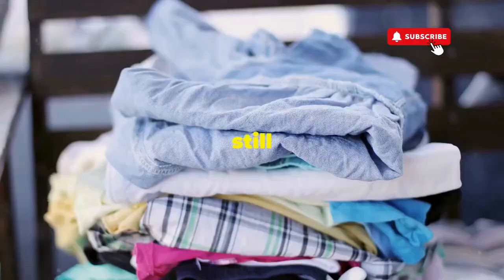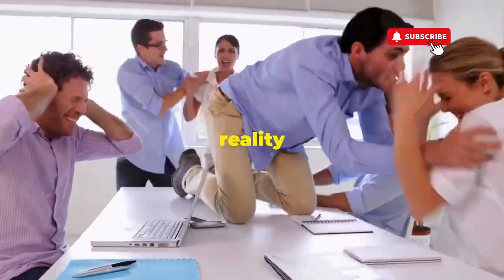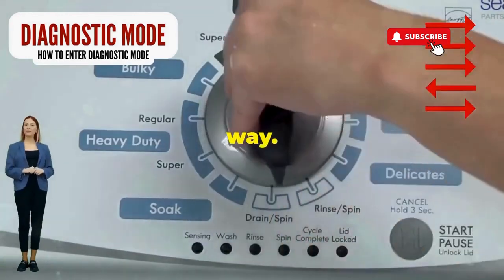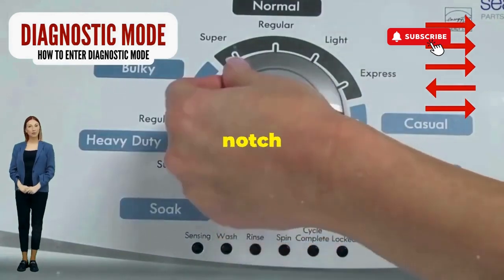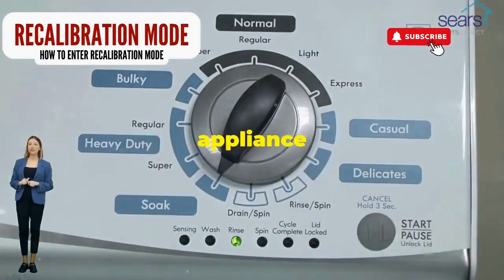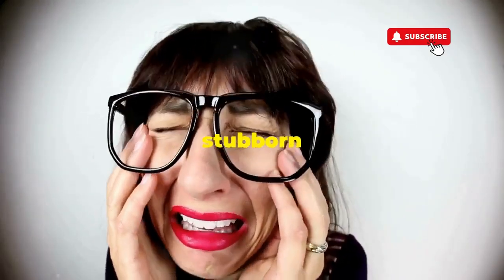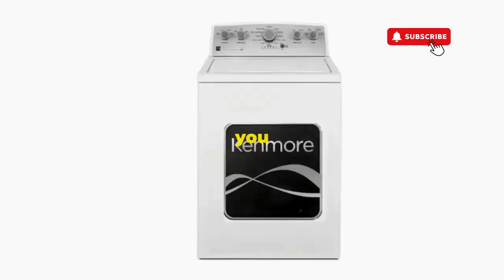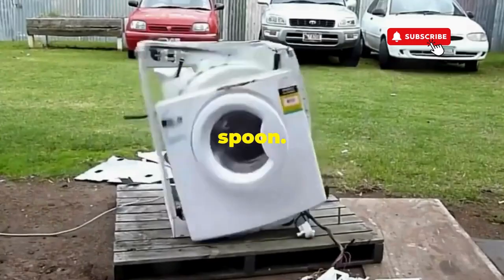Kenmore washer troubleshooting